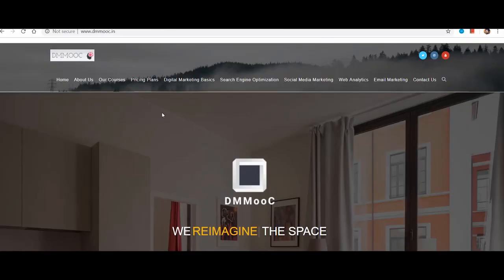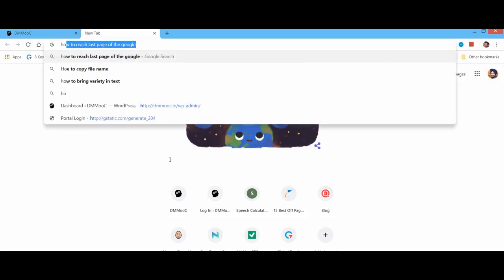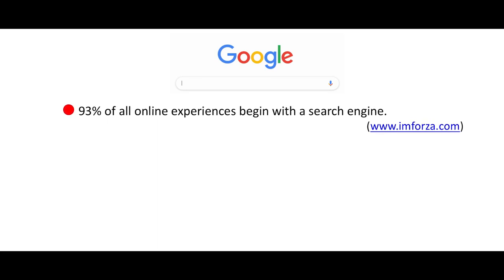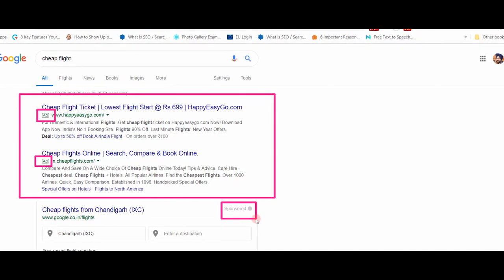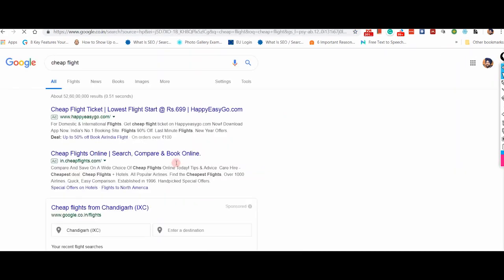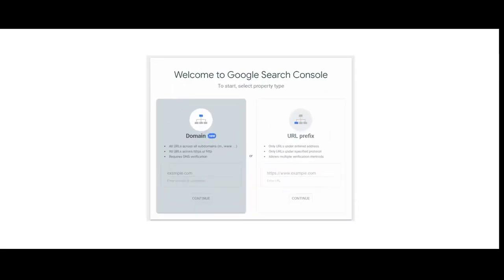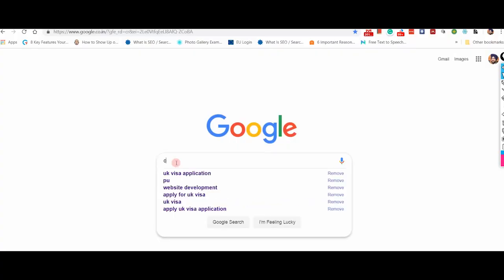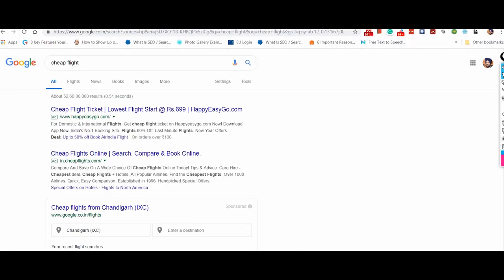Lecture- 32 Introduction to Search Engine Optimization Part 1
UNLOCK THE POWER OF DIGITAL MARKETING WITH OUR FREE COURSE!
The growth of internet and mobile phone usage in India over the past decade has opened up numerous communication channels for individuals and organizations. As a result, online communication has become a critical component of integrated marketing strategies, leading to a shift in the way organizations connect with their stakeholders. Digital marketing has emerged as a rapidly growing force in the marketing world, poised to shape the future of the industry, providing numerous opportunities for advertising and marketing both domestically and globally.

Given this significance, it is imperative that we equip ourselves with a strong understanding of the fundamentals of digital marketing and the skills necessary to succeed in this field. That's why a course in digital marketing has been designed, aimed at providing students with a solid foundation in the concepts of digital marketing and the ability to plan, implement, and monitor digital marketing campaigns in a globalized environment. This course is primarily targeted towards MBA and management students, but anyone who wants to harness the power of digital marketing for their business or career is welcome to participate.

The prerequisites for the course include basic internet knowledge and an analytical mindset. No technical expertise is required, making it accessible for anyone eager to learn and succeed in the digital marketing arena.

Dr. Tejinderpal Singh is an accomplished educationist, a researcher and an affiliate marketer having more than 13 years of teaching and research experience and 4 years of industry experience with specialization in Digital Marketing and Data Analytics.  Dr Singh has a rich experience in designing Websites/Blogs using WordPress and a practical knowledge of various Digital Marketing domains like Search Engine Optimization (SEO), Search Engine Marketing (SEM), Display Advertising, Google Ads, Google Analytics, Social Media Marketing etc.
He is presently associated with University Business School, Panjab University Chandigarh as an Associate Professor. He is also a professional trainer in digital marketing and has conducted number of workshops on digital marketing and social media marketing for students, academicians and business executives with focus on latest digital marketing tools.
He is a post graduate from University Business School, Panjab University Chandigarh and Doctorate from Punjabi University Patiala. He has many publications in national and international journals of repute. Dr Singh was recently invited by the Nottingham Business School, Nottingham Trent University, United Kingdom to deliver a series of lectures on the ‘Role of Social Media in Promoting Responsible Consumption’ during Global Responsibility Week, March 2019.